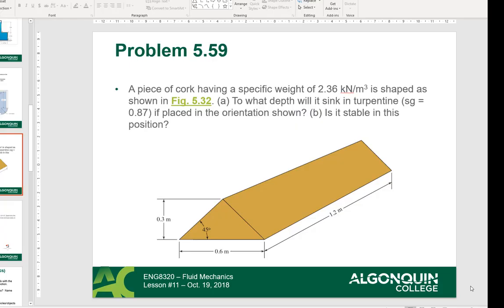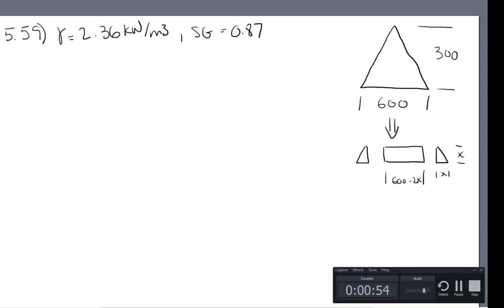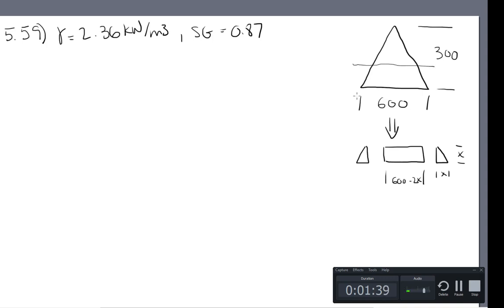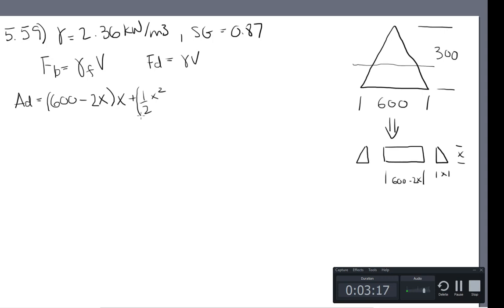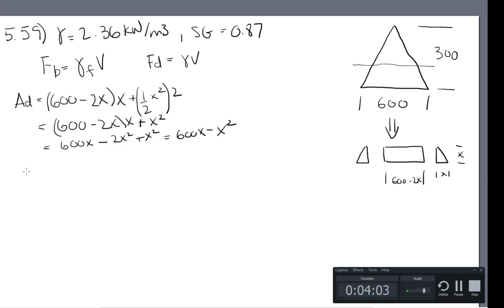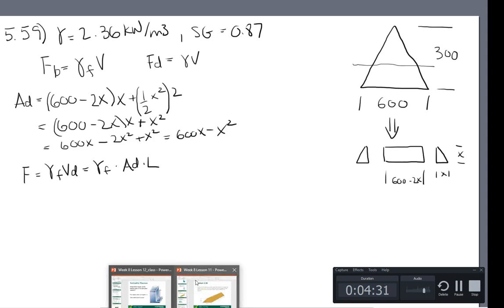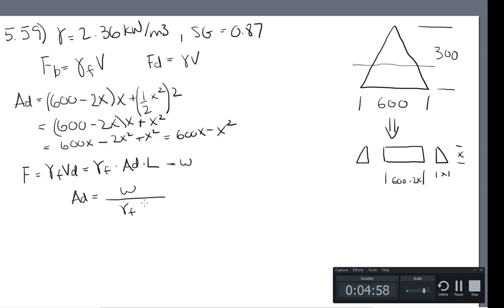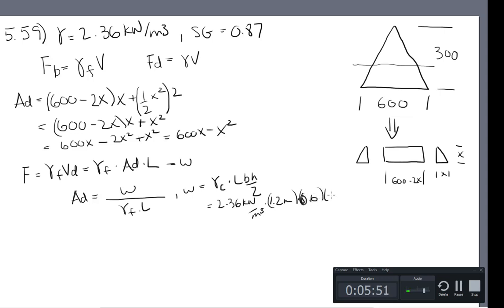Stability, Triangular Cork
This problem solves for the displacement of a non-square floating body using the part's geometry.  Quadratic equation results and roots are found.